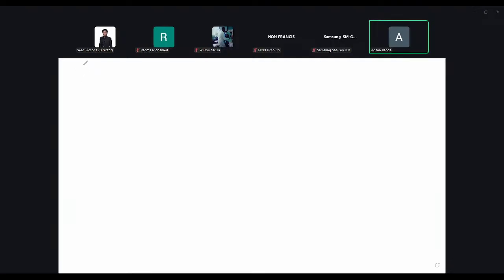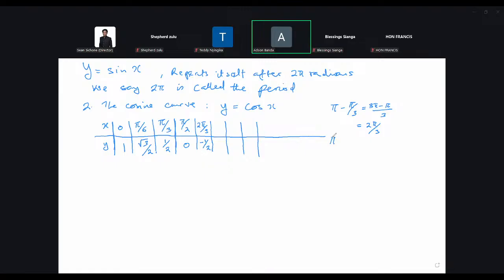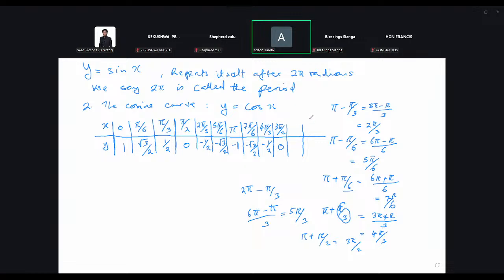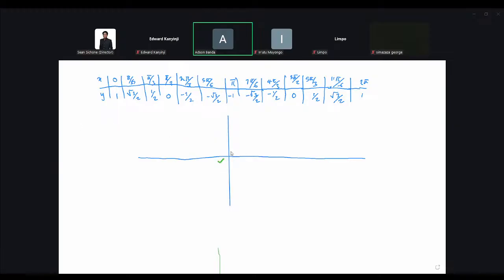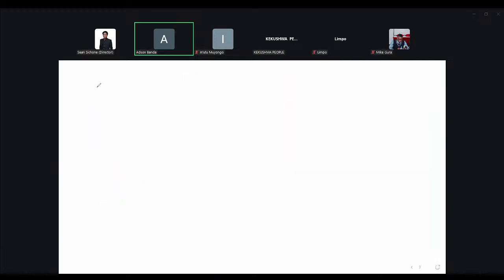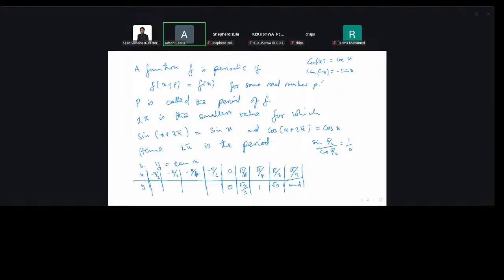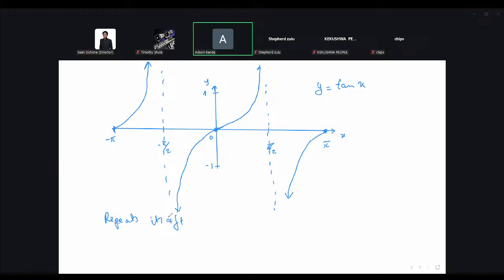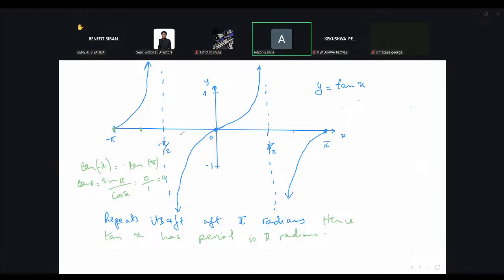MATH 1100 LECTURE | 8TH JUNE, 2026 | MORNING SESSION | GROUP F